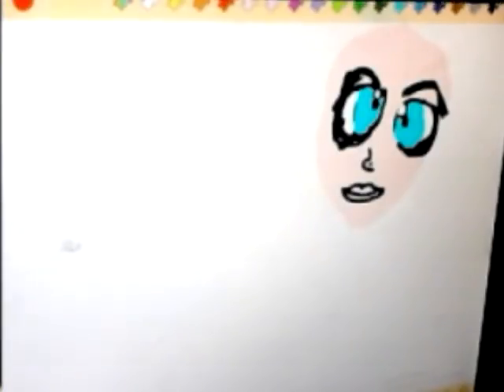How to draw a evil face with eggie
Lets paint a evil face on oc app game